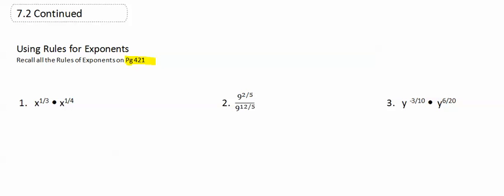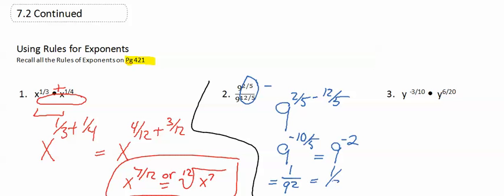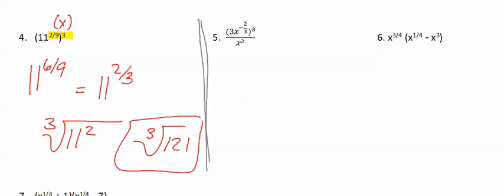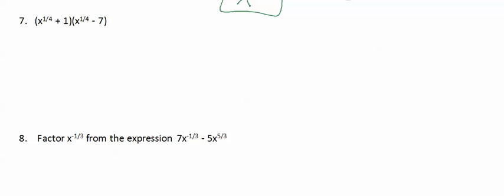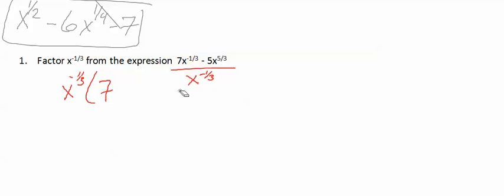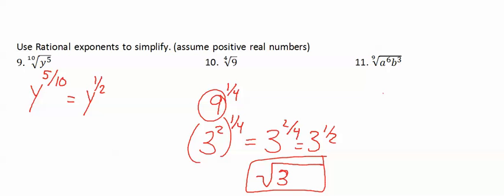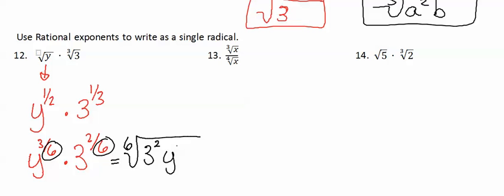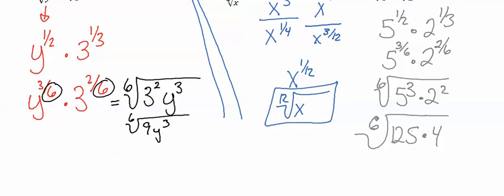7.2 Rules of Exponents